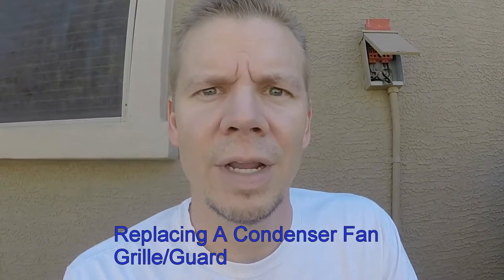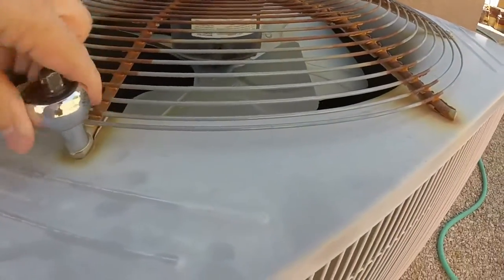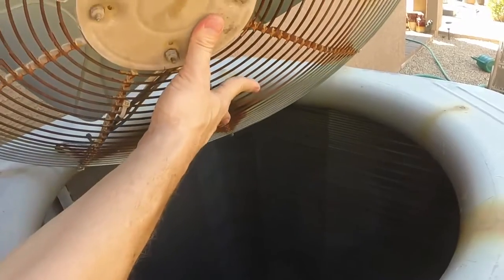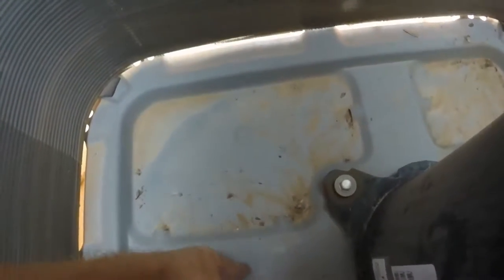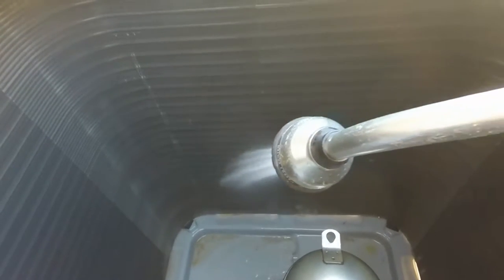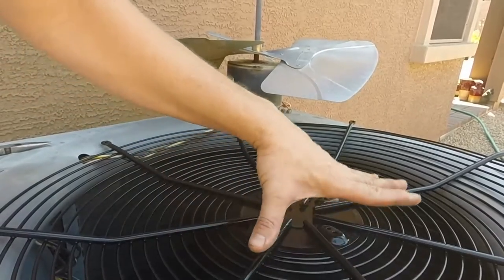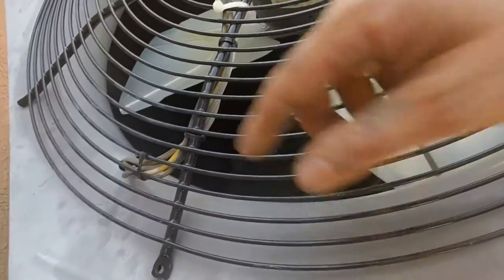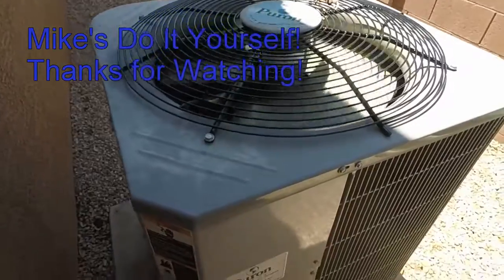Replacing a Home A/C Condenser Fan Guard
This video explains the process of replacing a home air conditioning condenser fan guard/grille, removing rust, priming and painting the compressor, and cleaning the condenser coils.